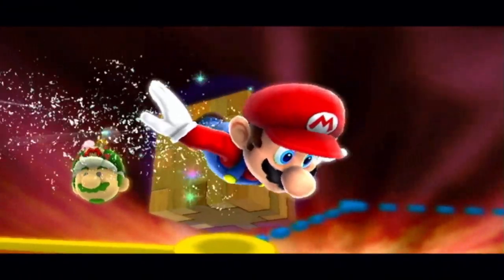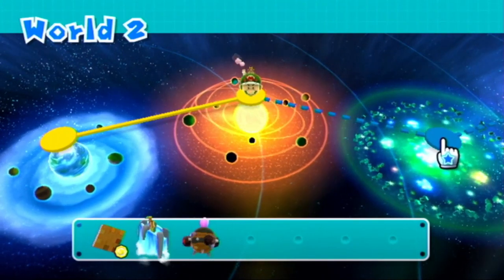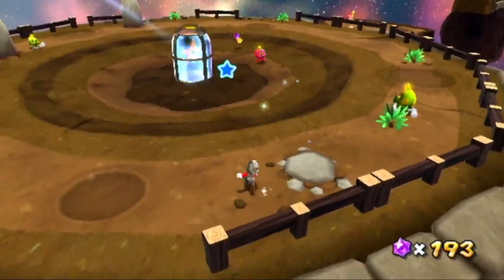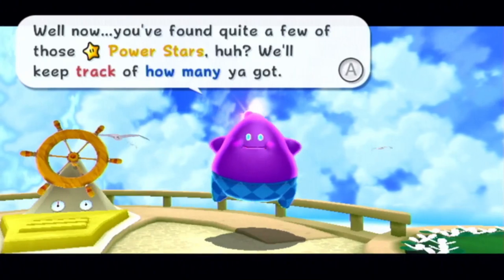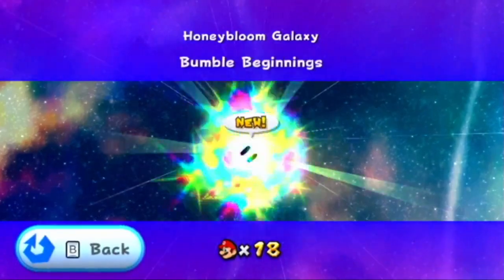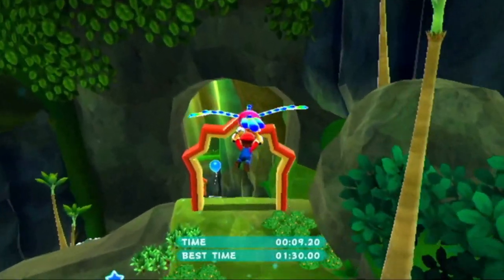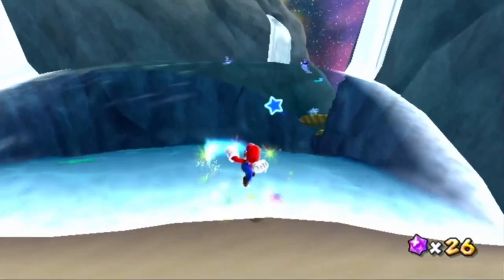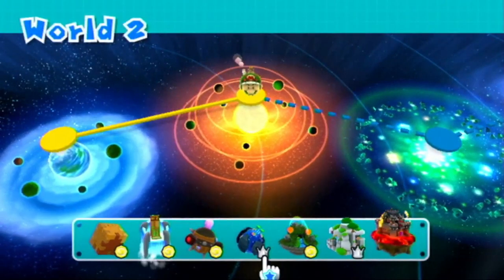Super Mario Galaxy 2 - Episode 3: The Much Wackier Planets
The planets are just more interesting in this game.